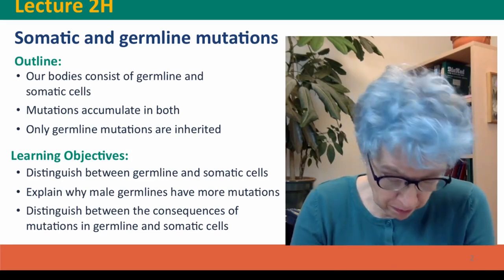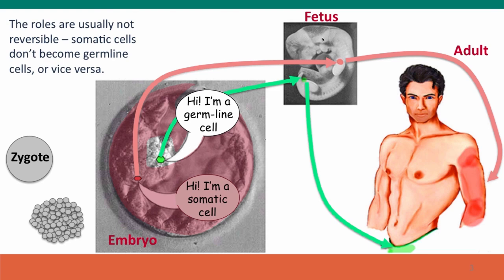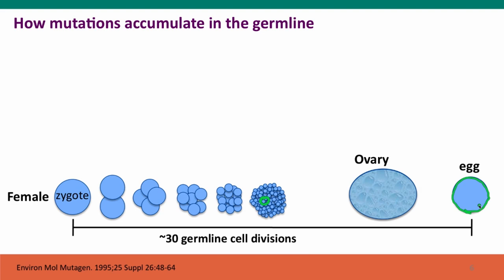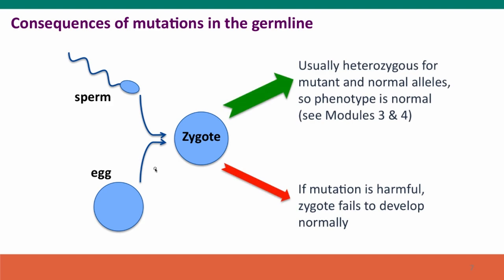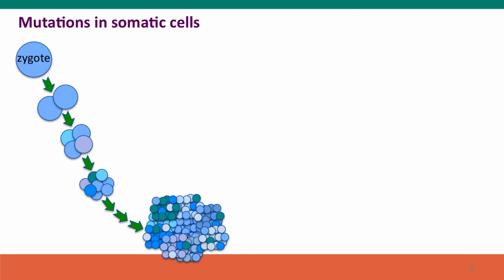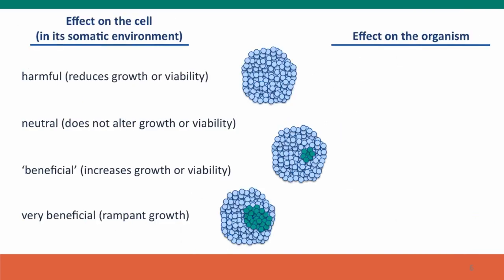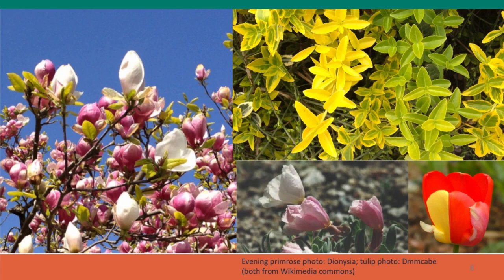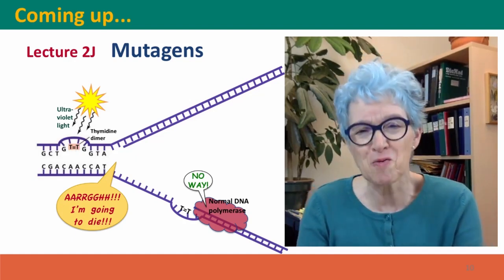Genetics — 2.4 — Somatic and Germline Mutations